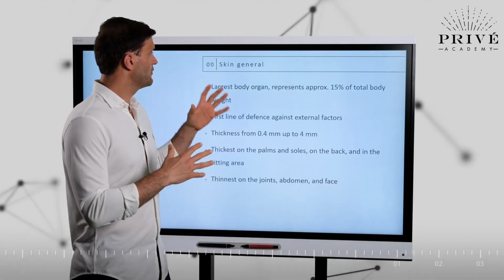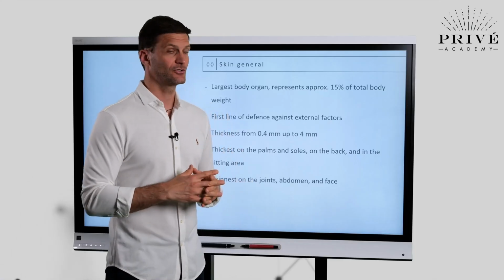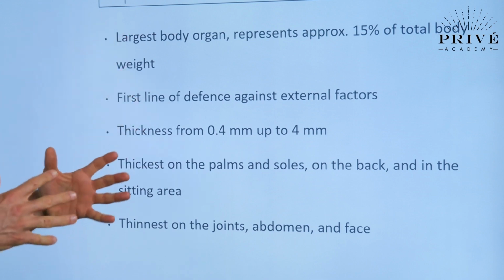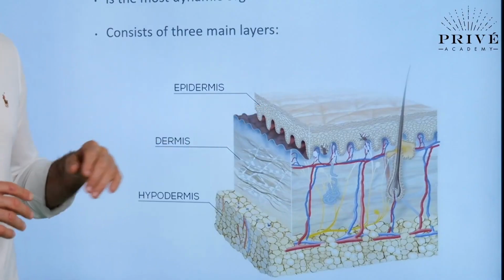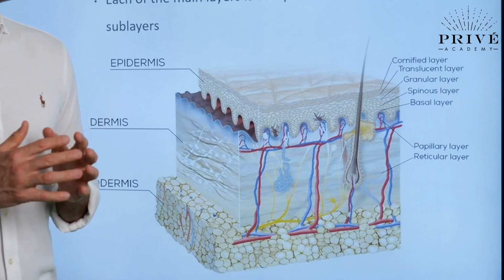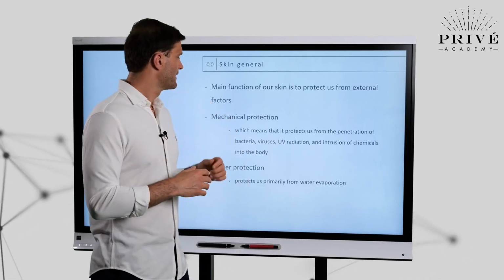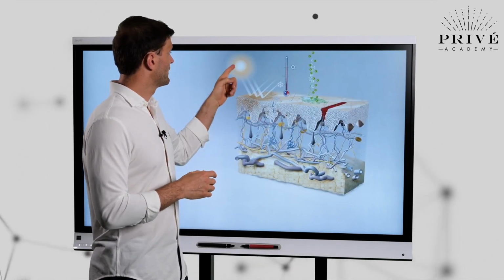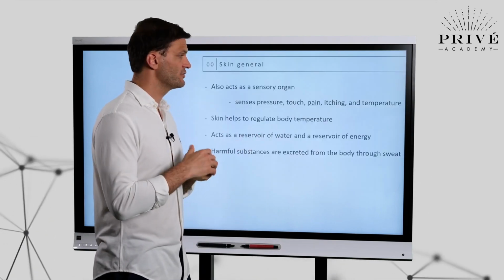ONLINE COURSE | DEMO | Chapter 1 - About Skin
This video is about our Online Course for Skin Tightening.

In this video we’ll walk you through the following:
- 00:00 Facts about the Skin
- 1:15 Skin Layers
- 2:15 Main Functions of the Skin

Our YouTube channel is meant for education and raising awareness about our Online Courses, Fibroblast Treatments, and Soft Lifting Treatments.